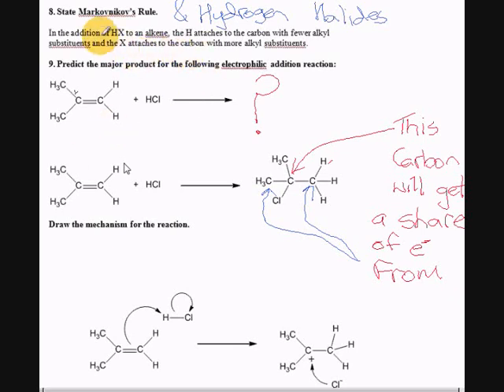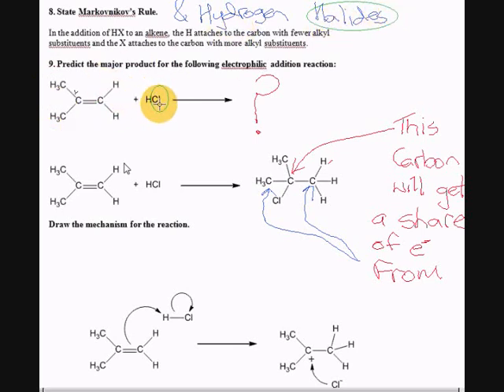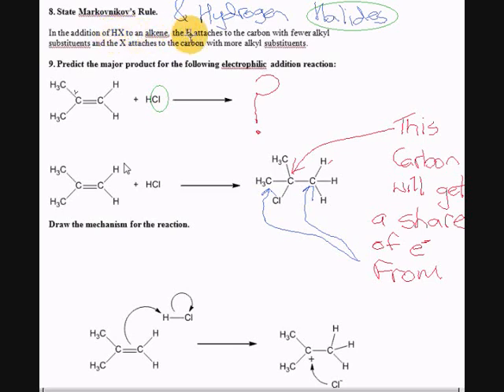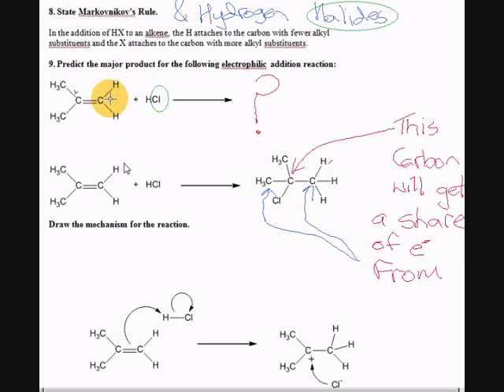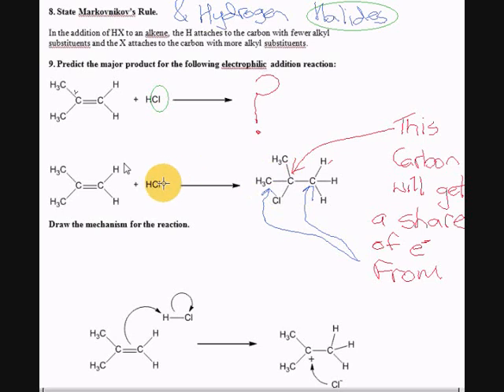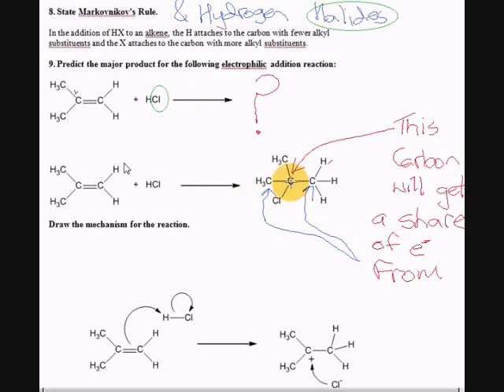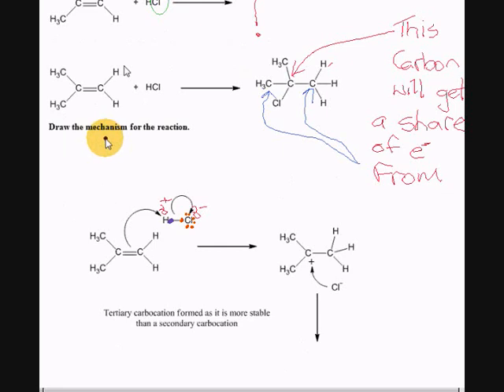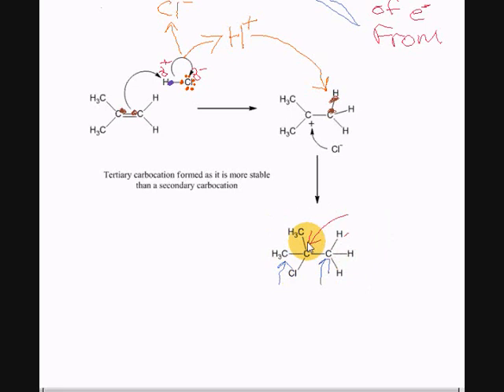markovnikov and hydrogen halides